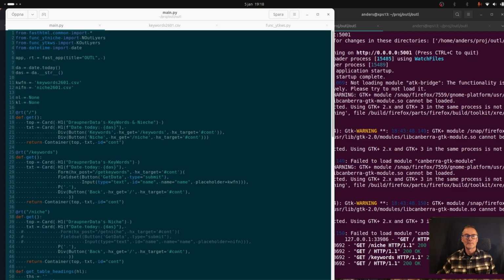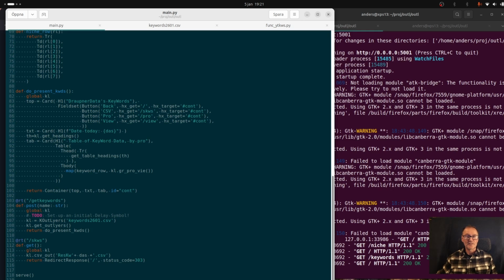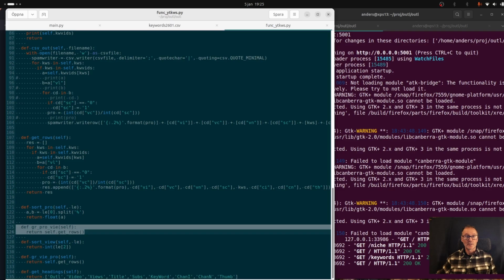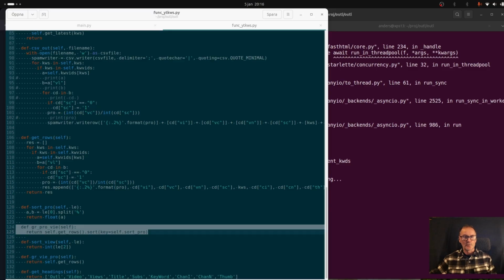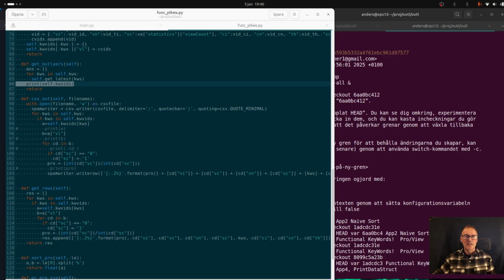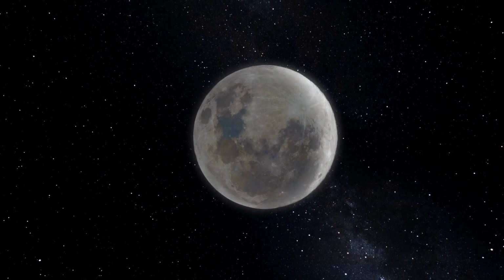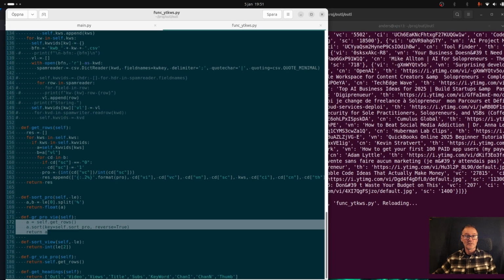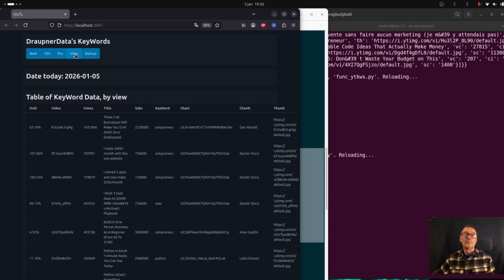How I Made My YouTube Tool 10x Faster!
Lets use FastHTMLs sorted Tables to make my own tool 10X more effective. See how Tables are made in FastHTML, and how sorting can be made. As well as what not to do!

FastHTML is a Python-based Full-stack platform, doing both Front- and Back-end in the same application. We are using HTMX to present this Single-page-application.

00:00 Sorted Tables
00:15 Want
01:15 Raw Table
04:30 Naive Sort
06:10 Backup
06:40 Next Day
08:15 Really Sorted
10:05 Niche
11:00 Future